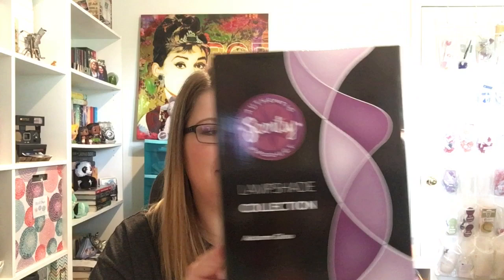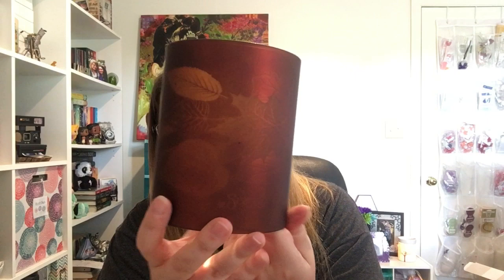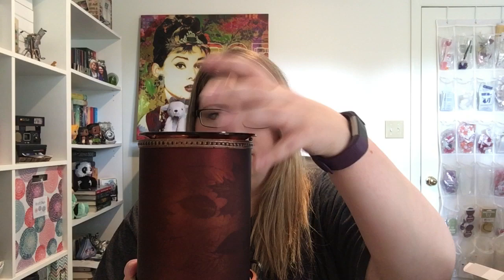Scentsy Flash Sale Haul Part 1!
Hi everyone! I’m an Independent Scentsy Lead consultant.

Today I share what all I got from the first day of the Scentsy Summer flash sale!

If you like what you see or would like to see all that Scentsy has to offer, you can find it all here on my

I also have an online party going on now if you’d like to order through there

Facebook: Alex’s Scentsational Aroma (or search @alexsscentsationalaroma)